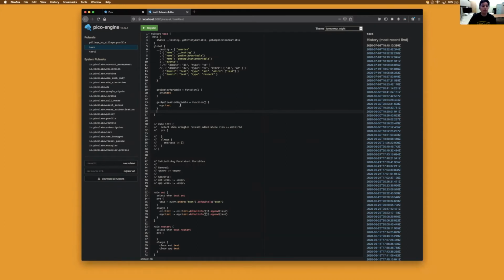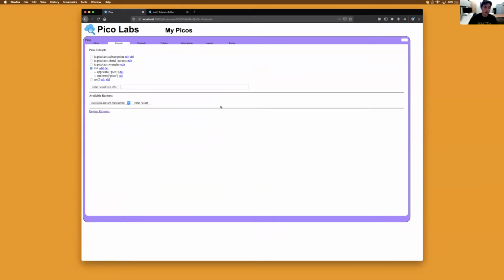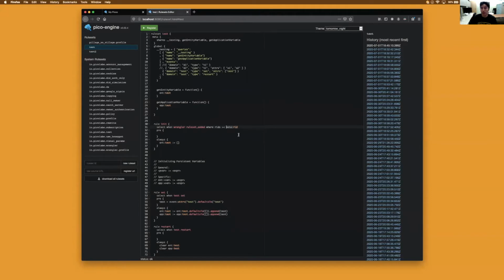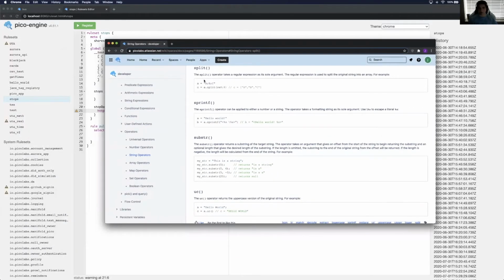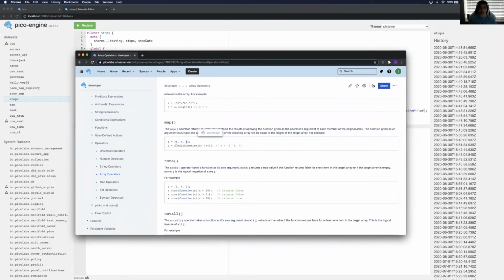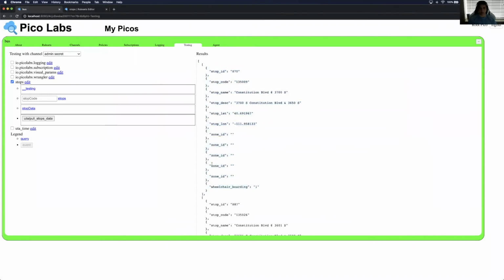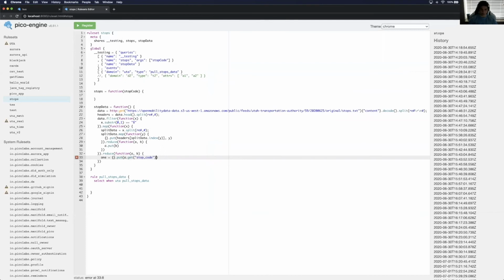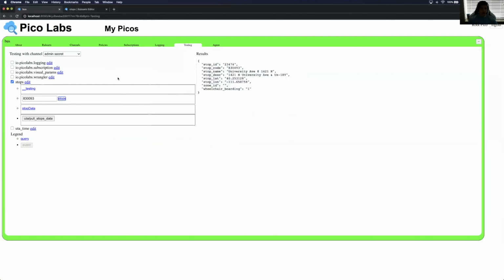Pico State and Array and Map operators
In this video we teach you about persistent variables and array and map operators.

These videos are aimed to help students taking CS462 at Brigham Young University.

Documentation Page References Below